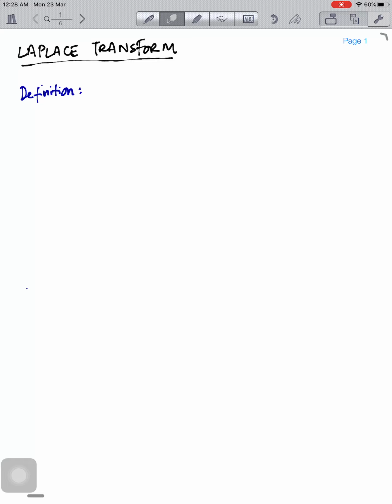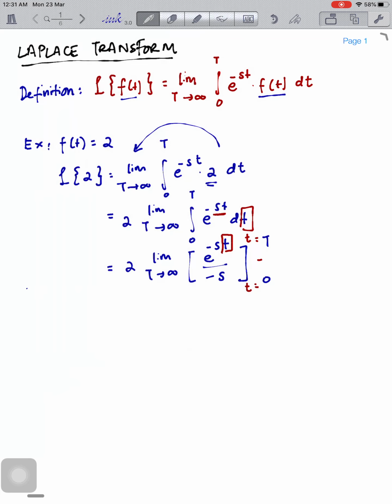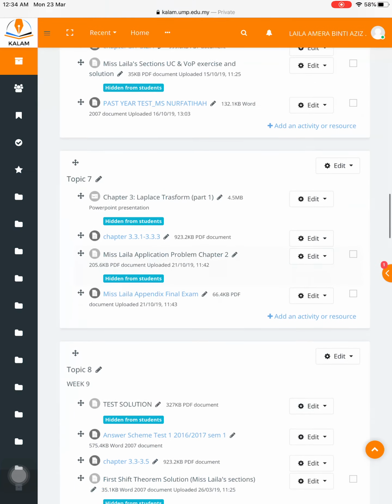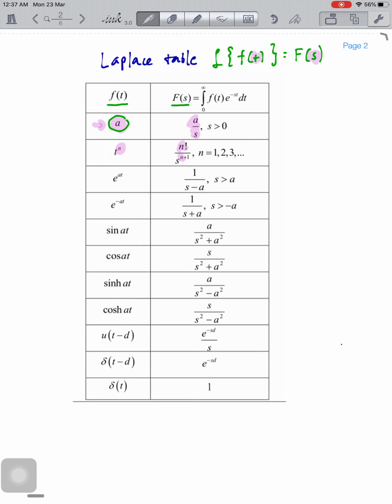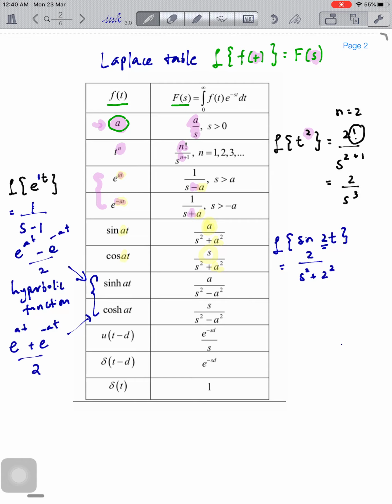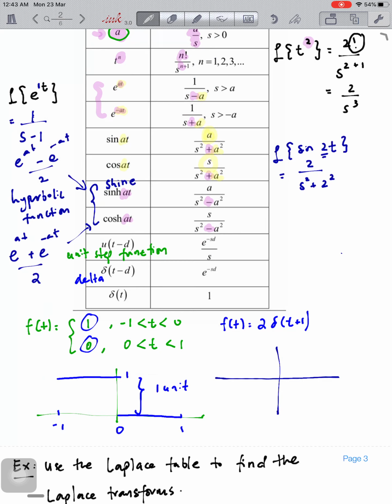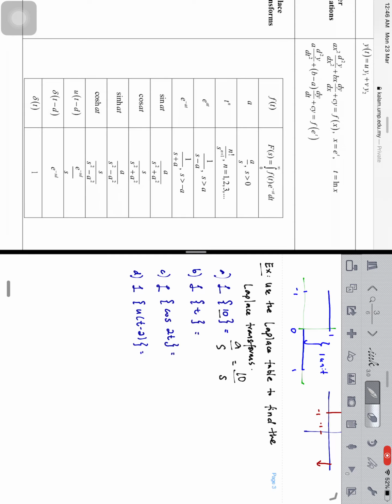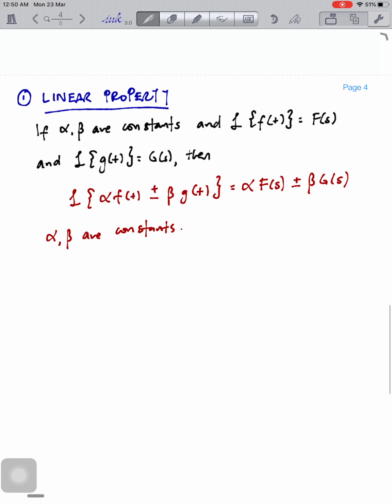3.1 Laplace transform introduction